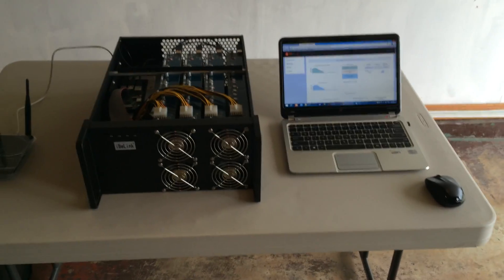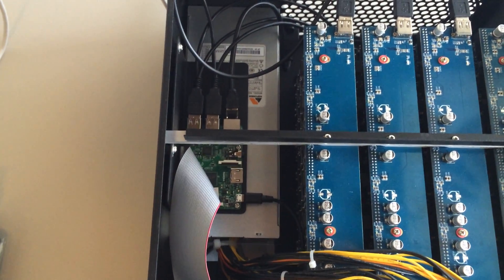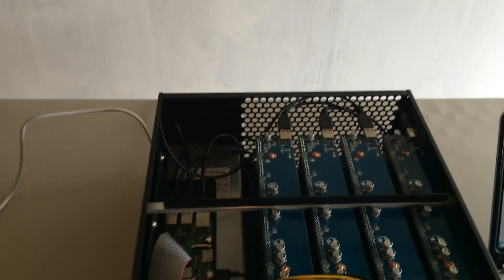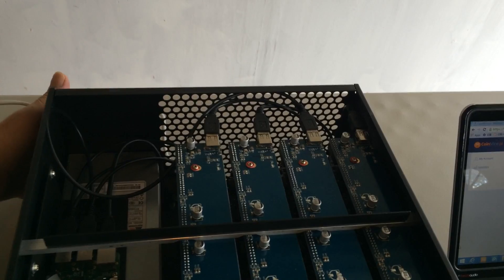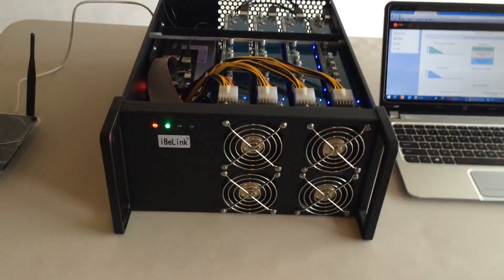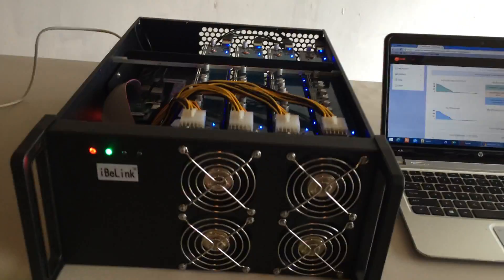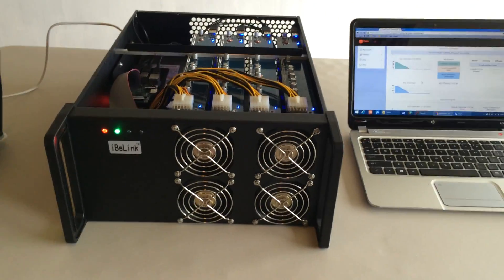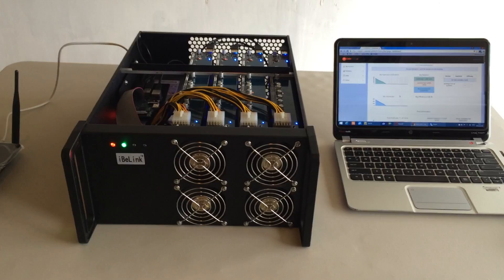iBeLink ASIC Dash Miner Part 2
This video is Part 2 of a video demonstration for Ibelink ASIC Dash miner.